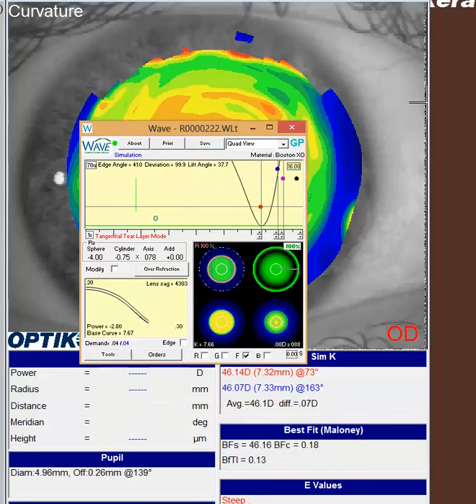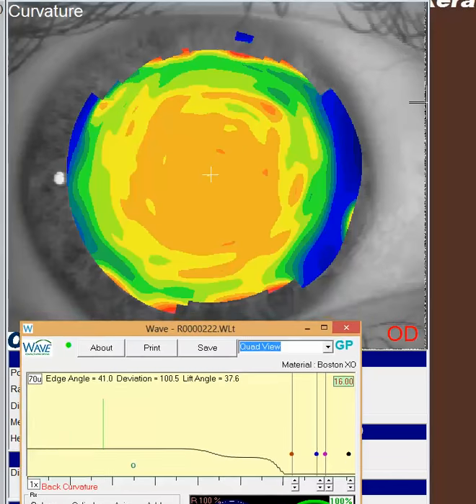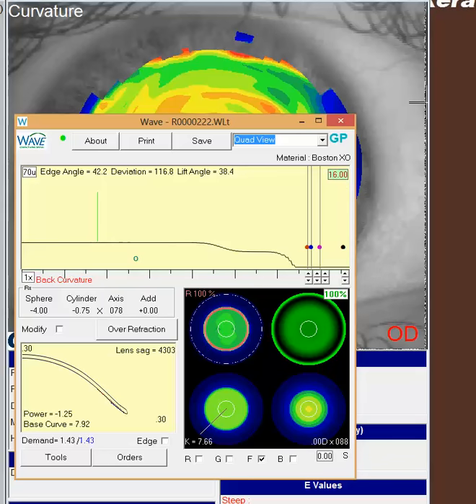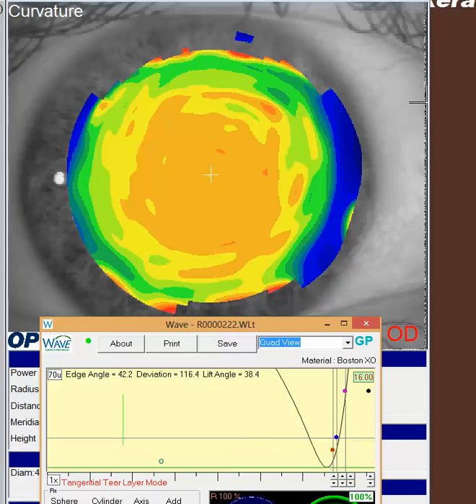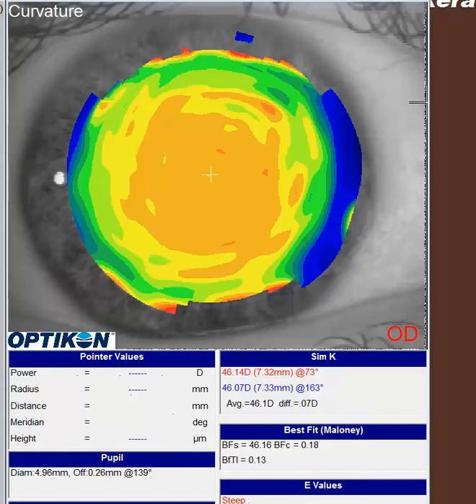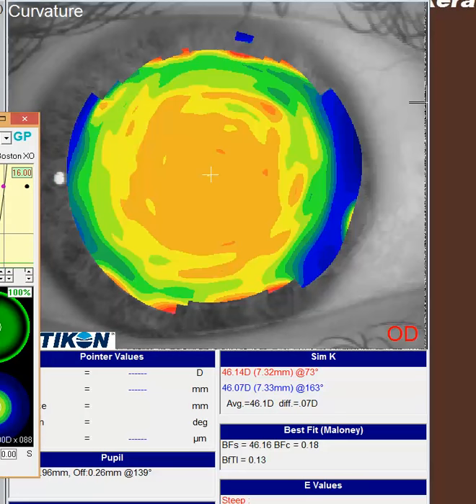Legacy WAVE - large pupils